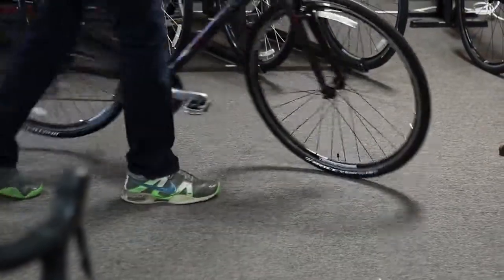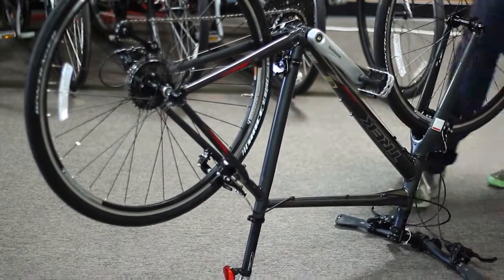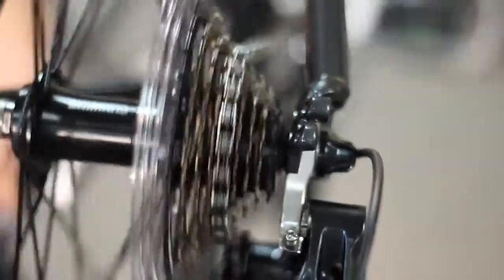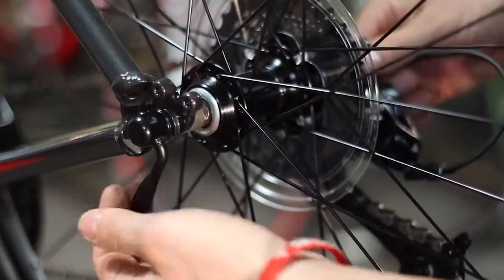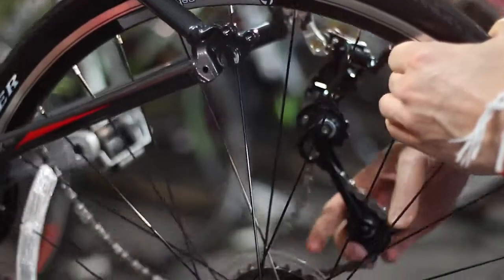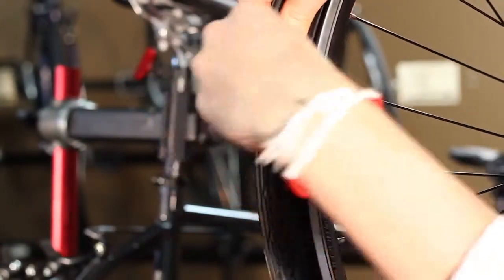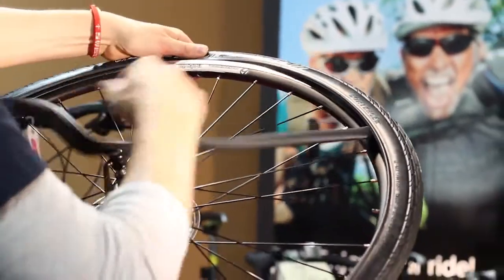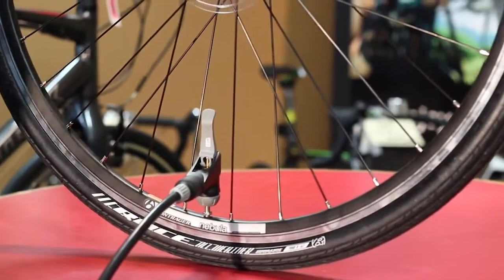Wheel & Sprocket Video Series - How to Change a Flat Tire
Learn from the experts.  Getting a flat tire is not a matter of 'if', it's 'when'.  Be prepared as Matt and Peter go through in detail all the steps to change a flat tire.